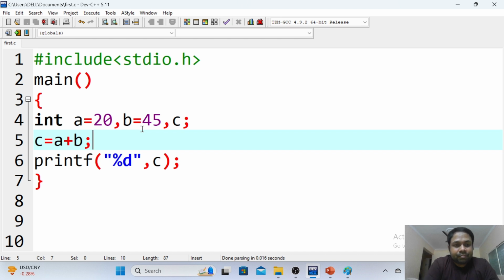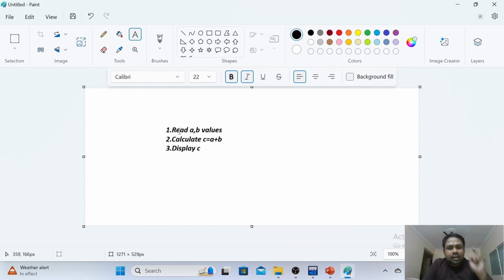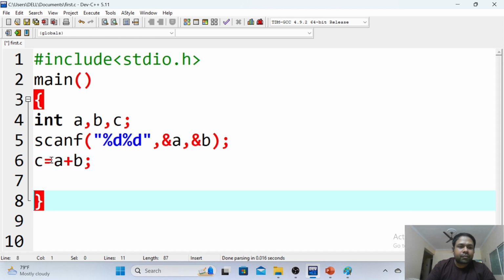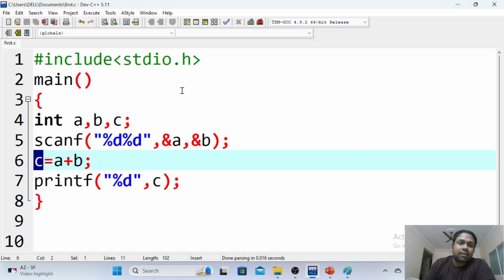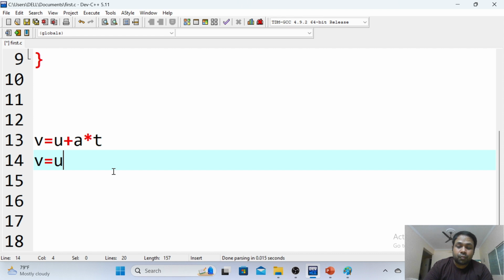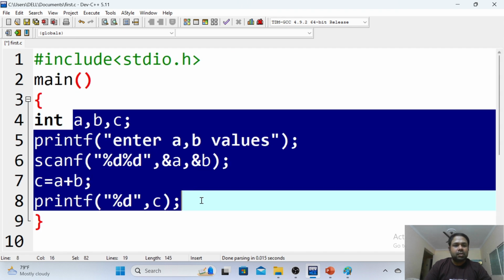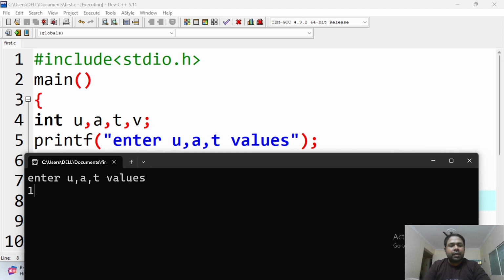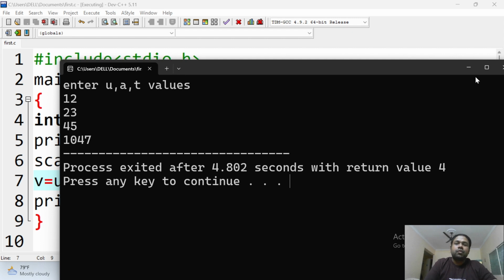Getting User Input with scanf | C programming for beginners|Step-by-Step Guide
In this C programming tutorial, you will learn how to get user input using the scanf function. We’ll break down the syntax, explain how it works, and demonstrate its use with practical examples. Whether you’re a beginner or looking to refresh your knowledge, this guide covers everything you need to know to master scanf in C.
Key topics:

What is the scanf function in C?
How to get user input with scanf
Common mistakes when using scanf

coding tutorial
conditional coding